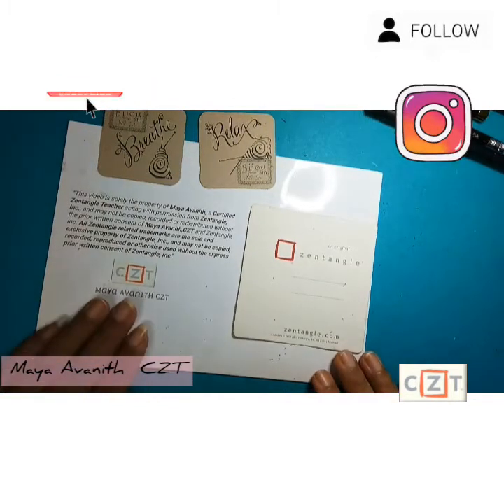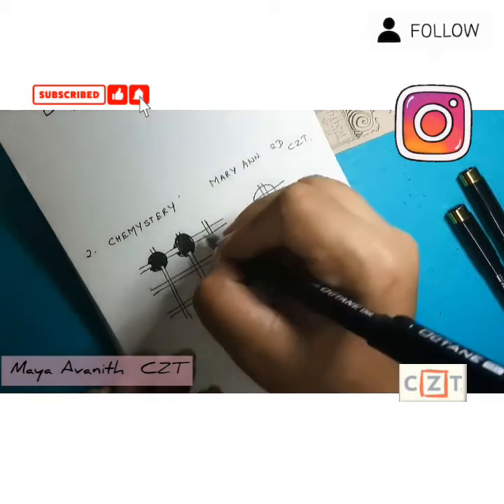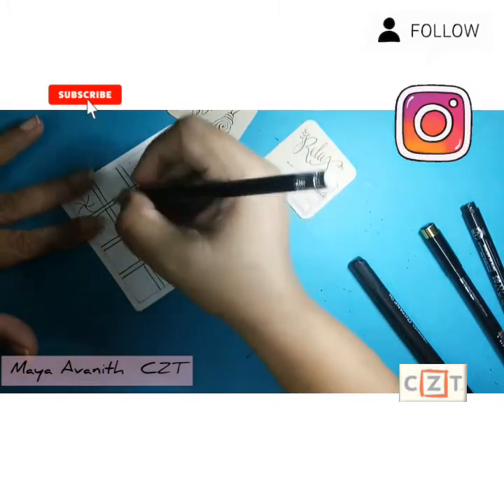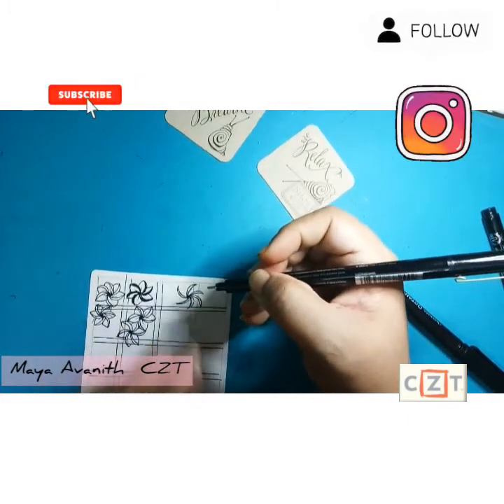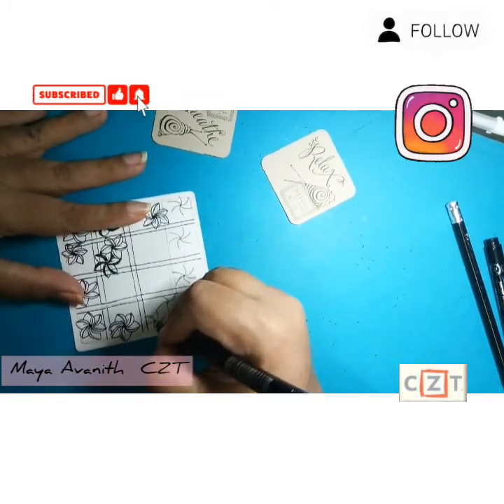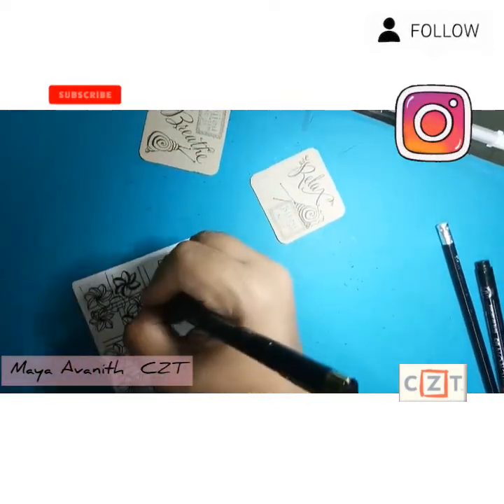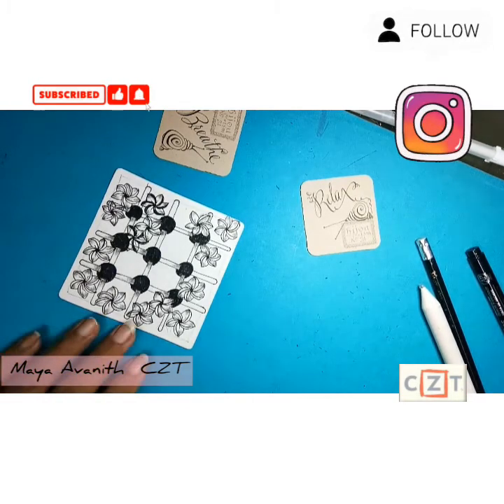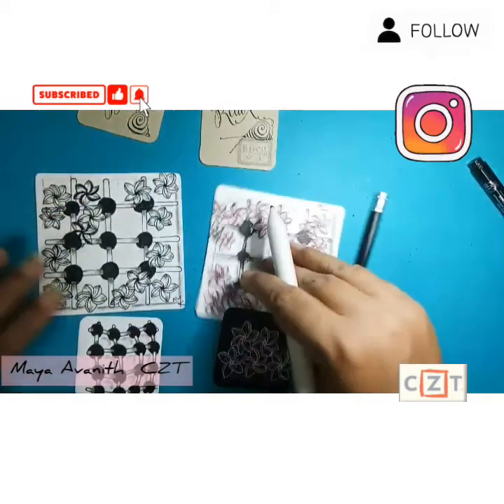Zentangle® tutorial with Maya Avanith CZT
Zentangle® tutorial with Maya Avanith  CZT instagram live session 11052021.

Zentangle® is founded by Rick and Maria from USA. It is their trademark and copyright artform

Ping us for more details.

“This video is solely the property of Maya Avanith,  a Certified  Zentangle Teacher acting with permission from Zentangle, Inc., and may not be copied, recorded  or redistributed without the prior written consent of Maya Avanith, CZT
and  Zentangle, Inc. All Zentangle related
trademarks are the sole and exclusive property of Zentangle,Inc., and may not be copied, recorded, reproduced or otherwise used without the express prior written consent of Zentangle, Inc."